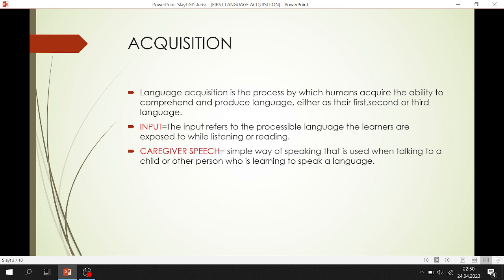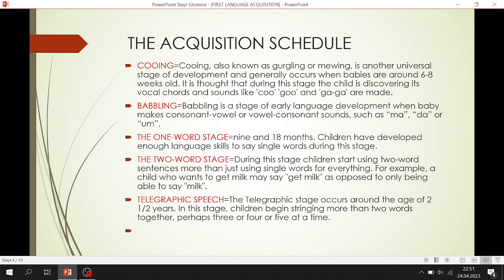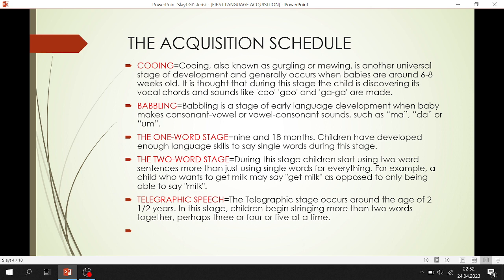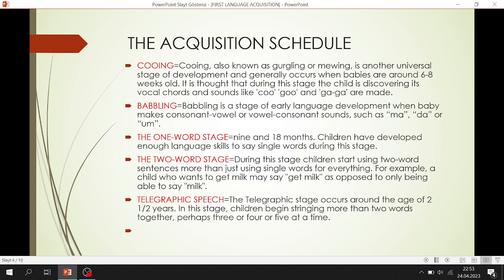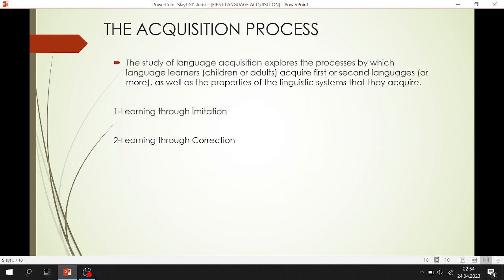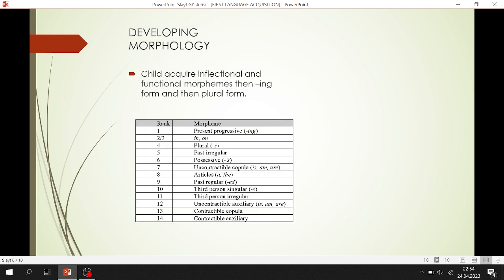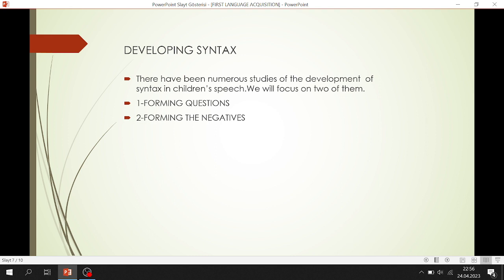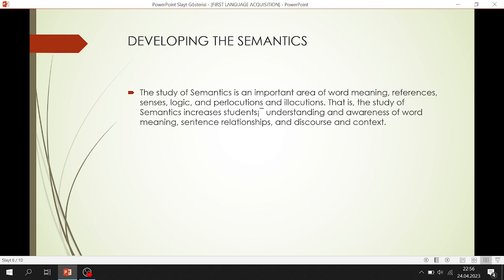first language acquisition